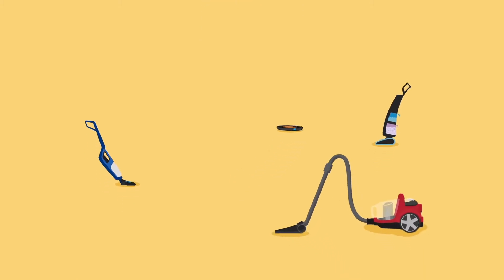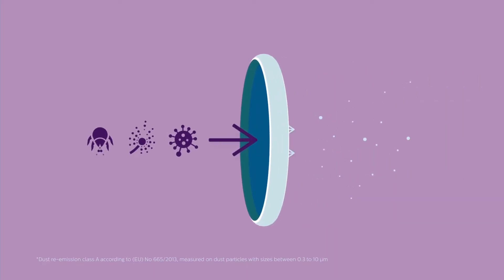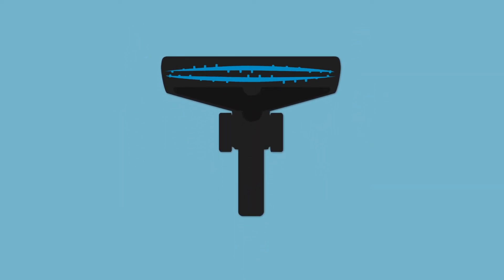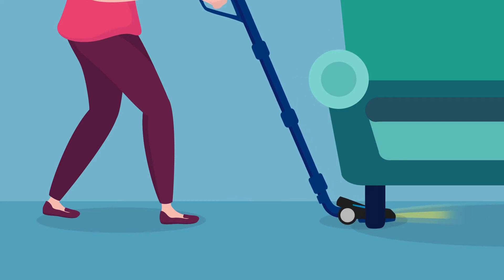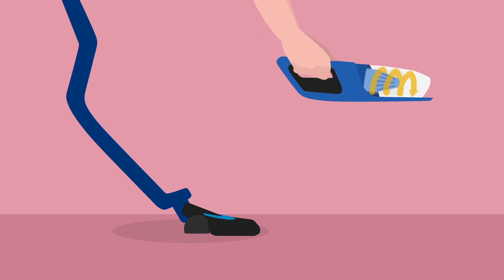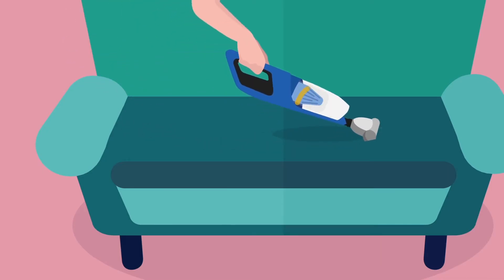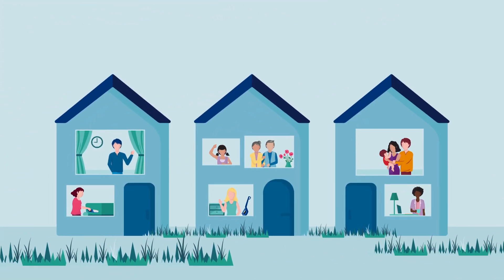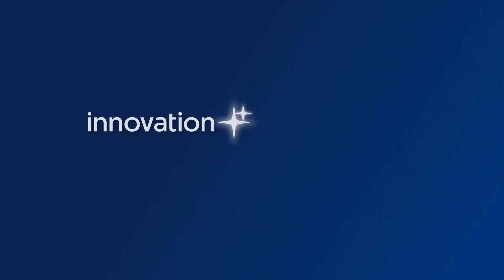Прилади Philips FloorCare